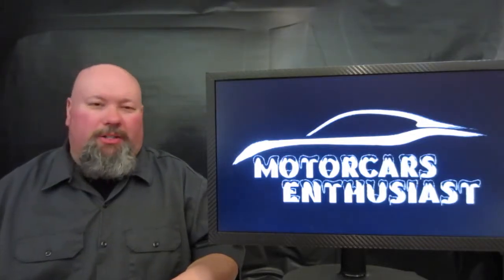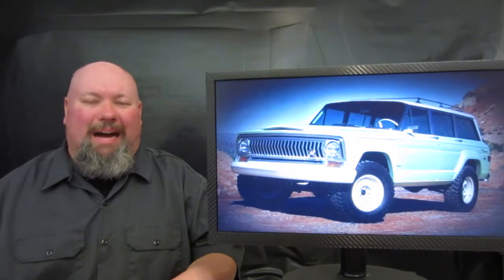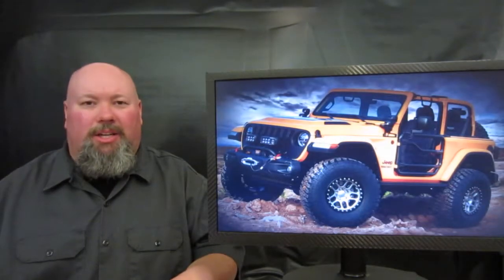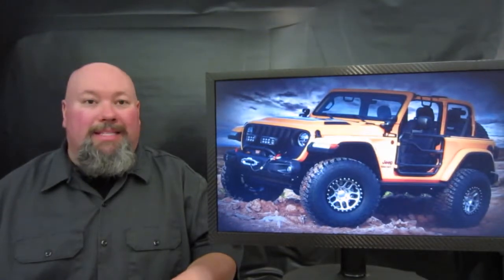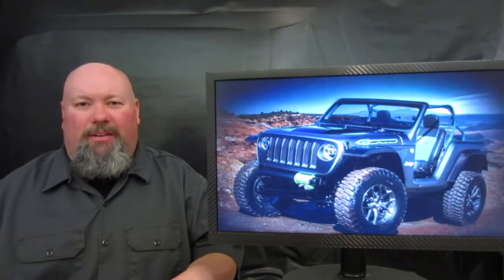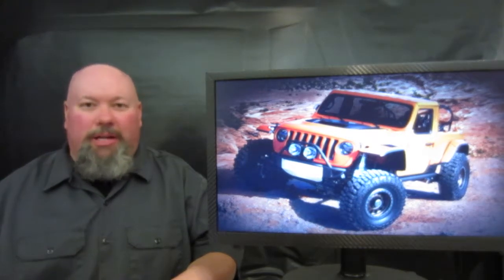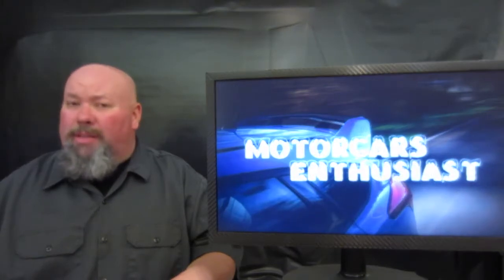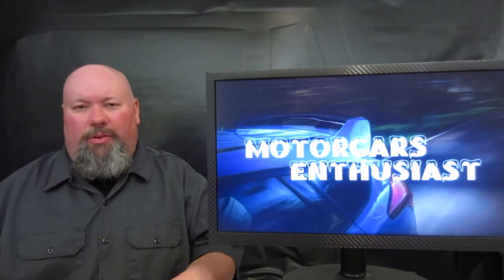All The Jeep Concept Goodness For The Easter Jeep Safari In Moab Utah. Vauxhall Corsa GSi.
The news for March 19th-21st 2018. Jeep shows off a bunch of good concepts in Moab every year at Easter. Vauxhall debuts new mini hot hatch.